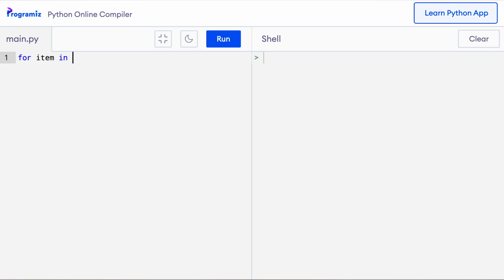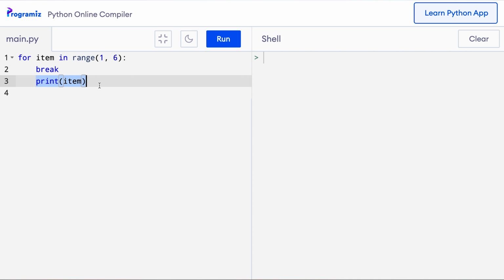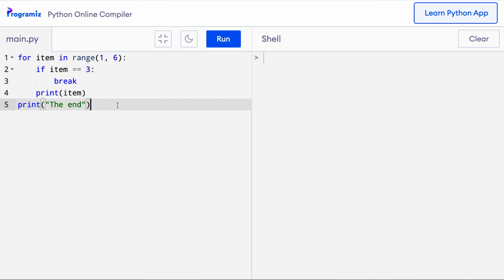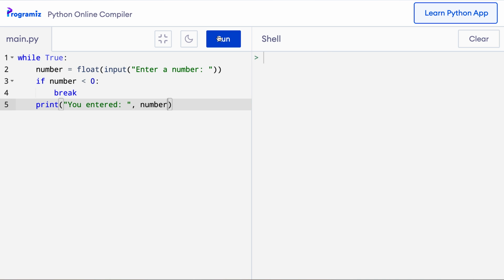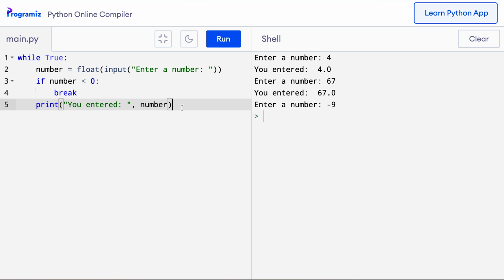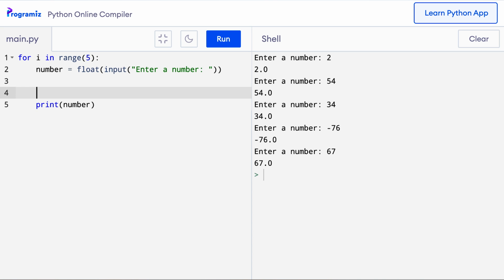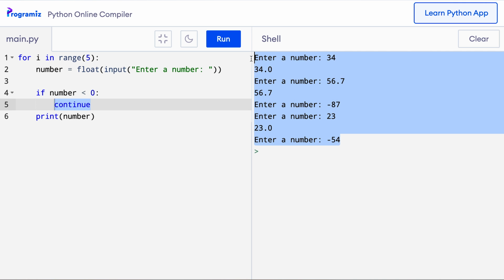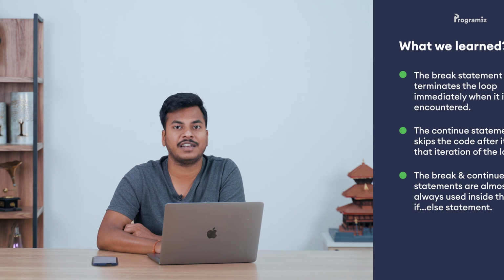"break" & "continue" Statements in Python #10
In Python, break and continue statements can alter the flow of a normal loop.
🔥 Want to learn Python, the right way?

In this video, we will learn about the break and continue statements in Python. The break statement completely terminates the loop containing it. The continue statement, on the other hand, skips the remaining code inside the loop only for that particular iteration.

Timestamps:
0:00 Intro
0:35 Python break Statement
4:20 Python continue Statement
6:26 Programming Task
6:53 Recap